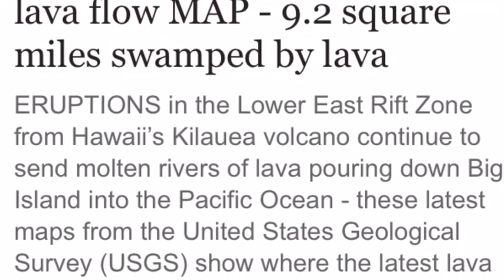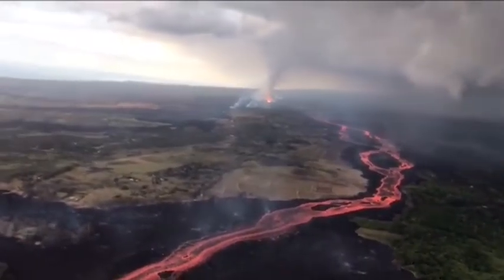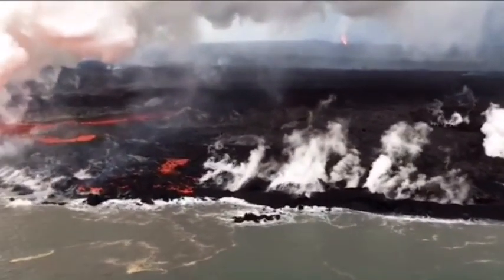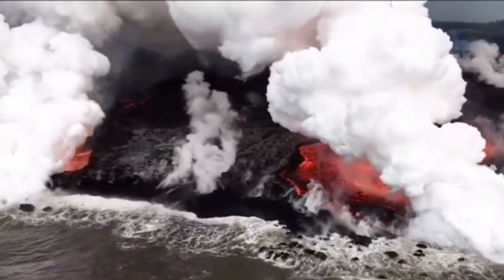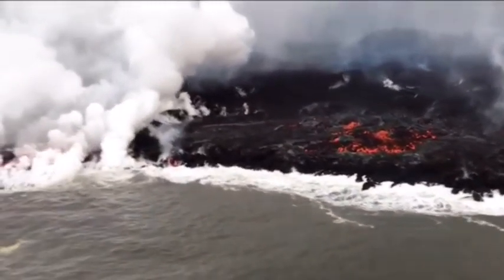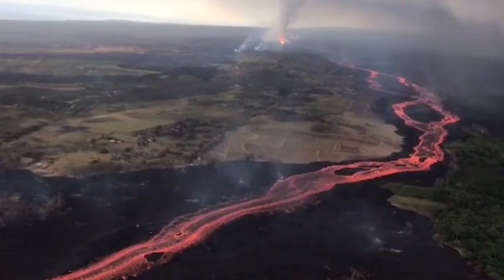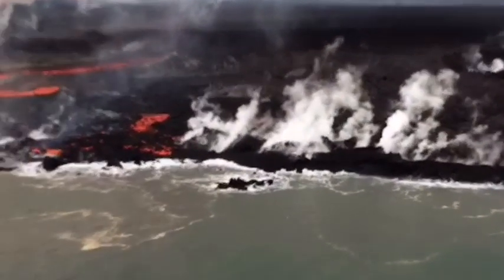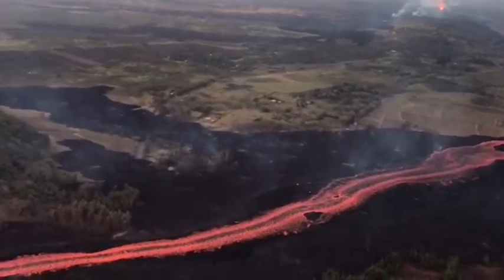Hawaii volcano update Latest lava flow 9 square miles